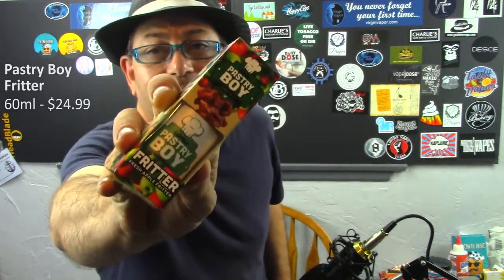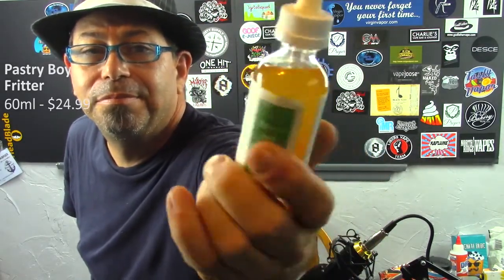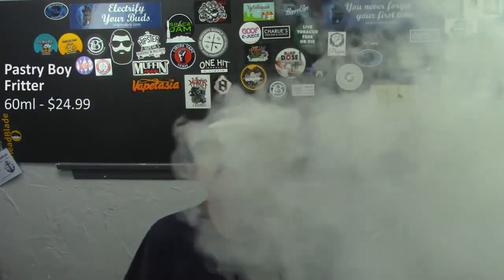Fritter Ejuice by Pastry Boy 60ML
Fritter Ejuice by Pastry Boy is the newest released flavor of a warm flaky fritter pastry infused with fresh apples and topped with a thick coating of sweet glaze. Enjoy the satisfying taste of your favorite dessert treat everywhere you go!